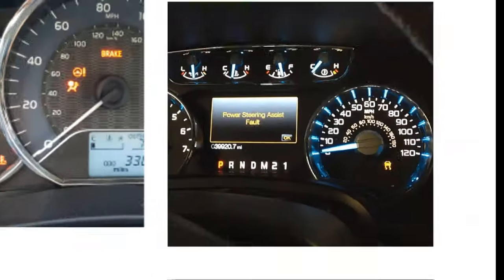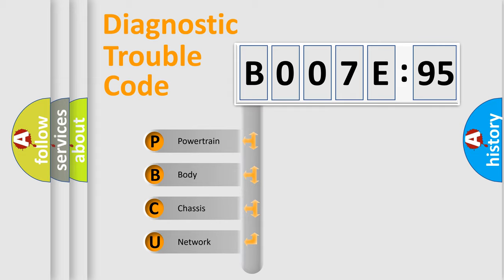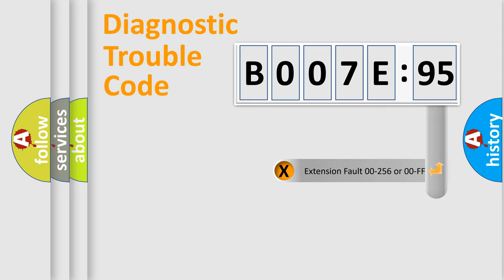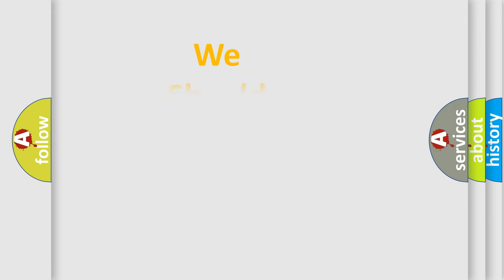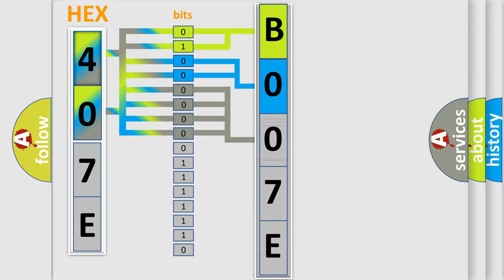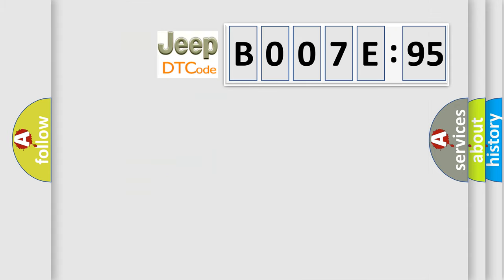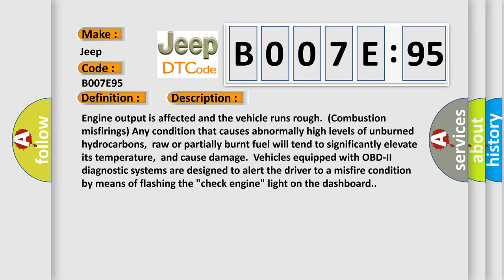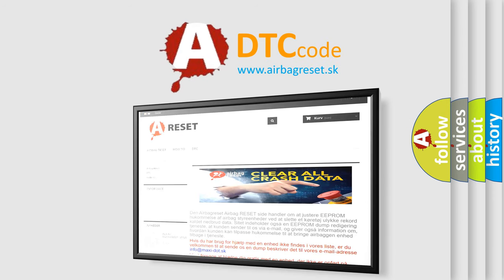DTC Jeep B007E-95 Short Explanation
Contents:
0:21 Basic DTC analysis according to OBD2 protocol standard.
1:48 Insight into programming
2:58 A diagnostically understandable description of the Diagnostic Trouble Code
3:05 Basic error definition

Make:
Jeep
Code:
B007E 95
Definition:
Misfiring of Cylinder 1
Description:
Engine output is affected and the vehicle runs rough.(Combustion misfirings) Any condition that causes abnormally high levels of unburned hydrocarbons,raw or partially burnt fuel will tend to significantly elevate its temperature,and cause damage.Vehicles equipped with OBD-II diagnostic systems are designed to alert the driver to a misfire condition by means of flashing the "check engine" light on the dashboard.
Cause:
 Ignition system Fuel System Engine component malfunction ECM
Failure Type:
Incorrect Assembly